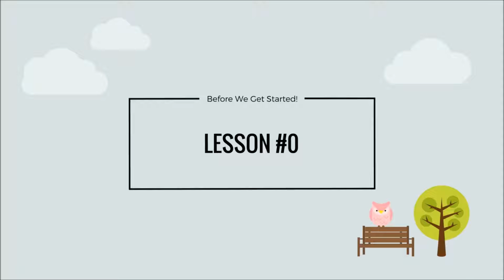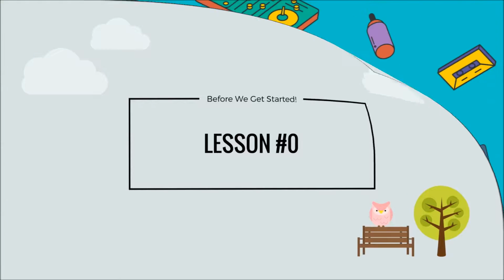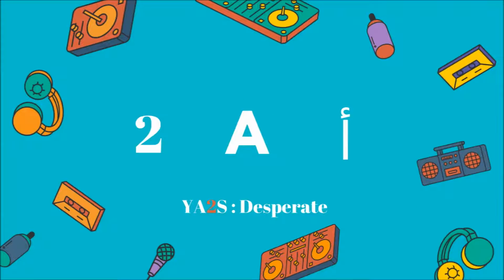Learn Arabic with Rama | Lesson #0 - Before We Get Started!